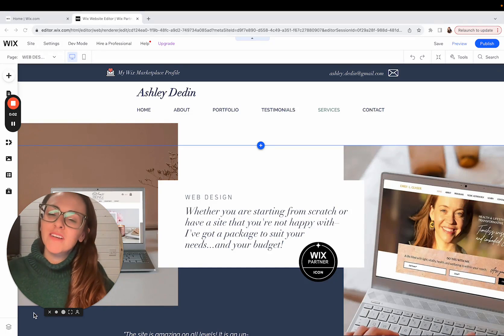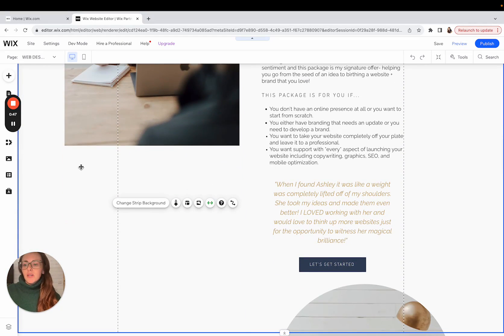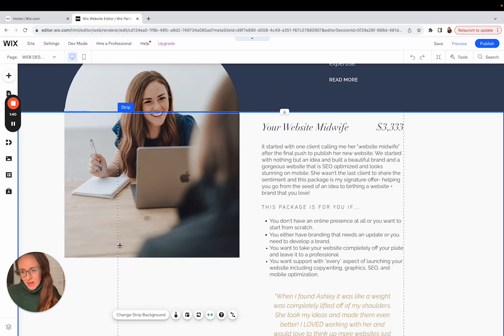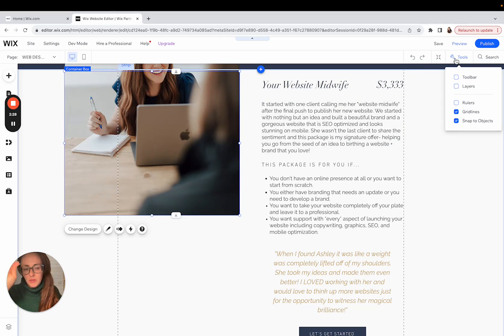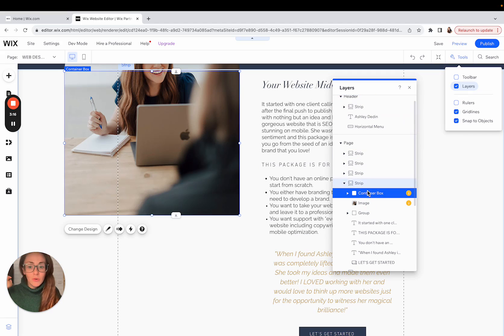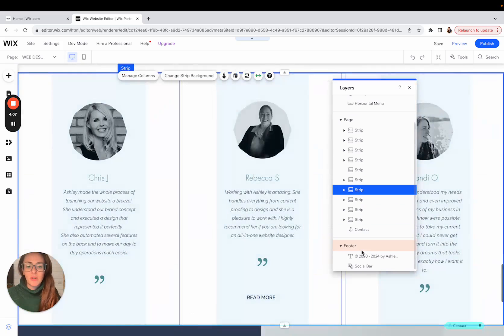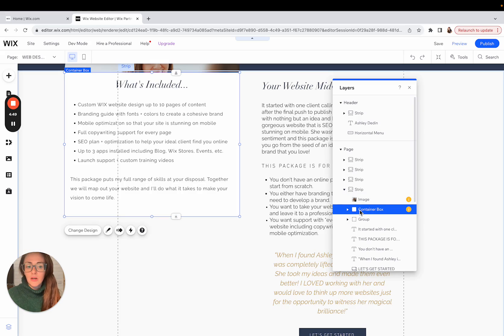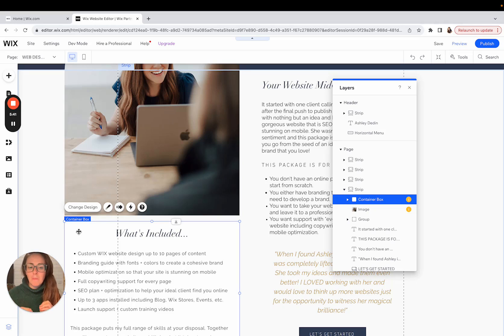Troubleshooting Missing Elements in Wix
Hey there! In this video, I'll show you how to easily find and troubleshoot missing elements on your Wix website. We'll explore the hover method and the layers panel to locate and fix any missing elements.

0:00 Introduction
0:40 Locating the Missing Element
2:24 Using the Layers Panel
4:20 Fixing the Missing Element